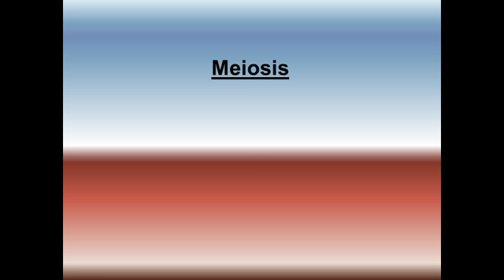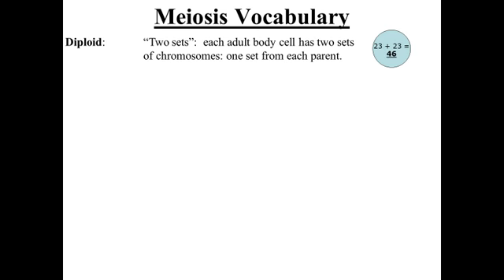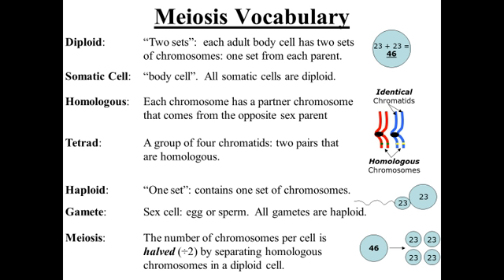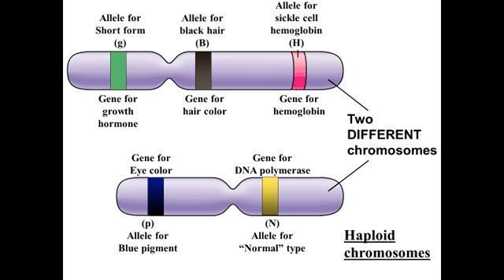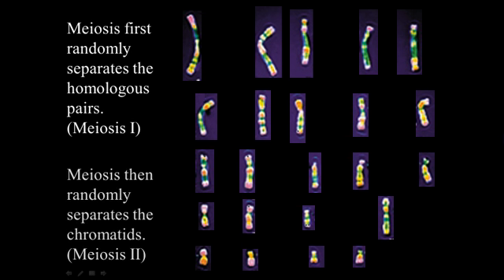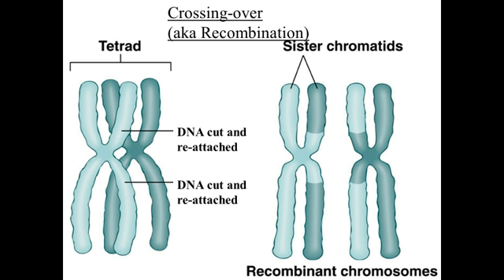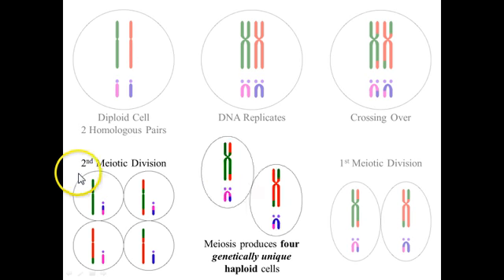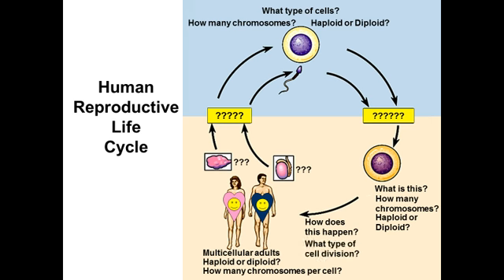VodCast 203: Meiosis